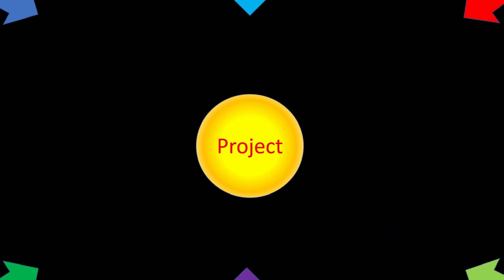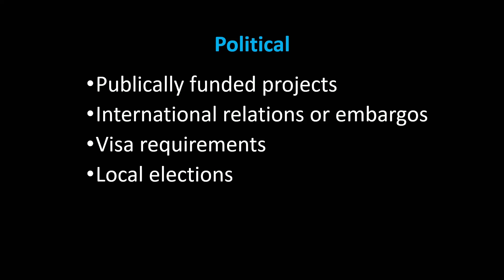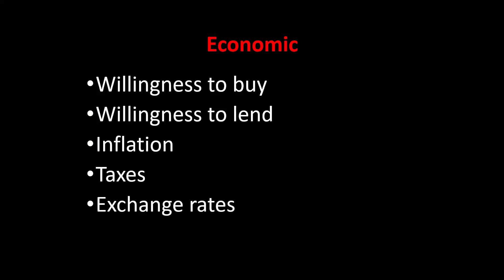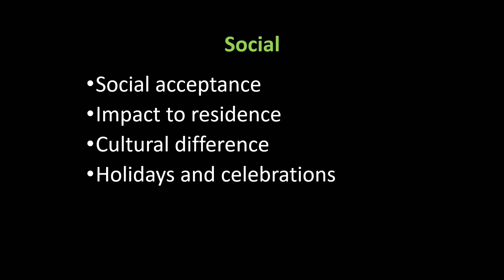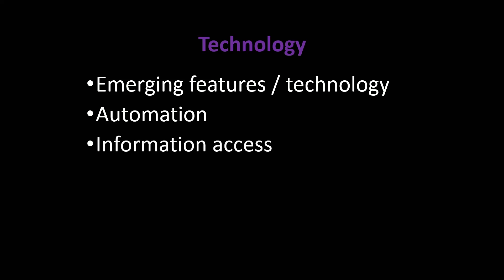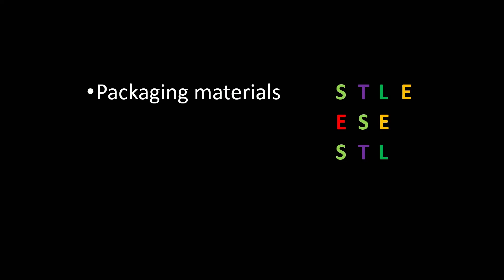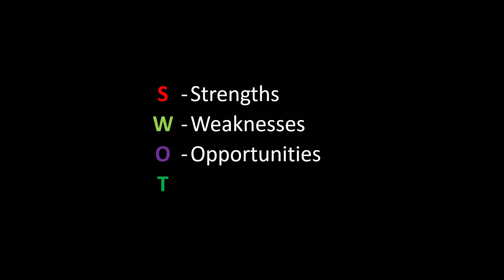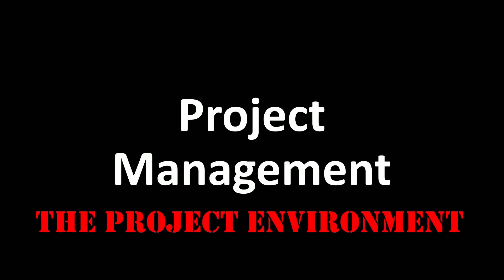4. APM PFQ Principles: The Project Environment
In this video we look at the project environment and how we can use PESTLE and SWOT to understand that environment.
The content is designed to help you prepare for sitting the APM Project Fundamentals Exam, but also to get you started with managing projects in general.